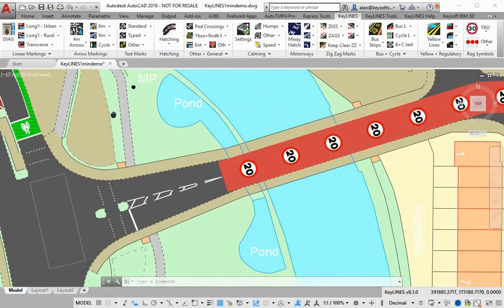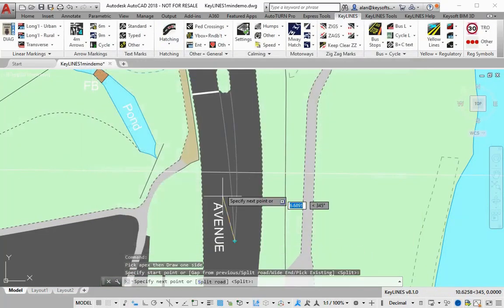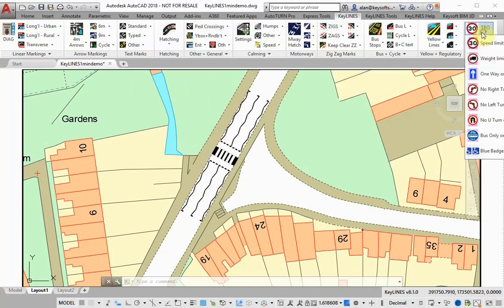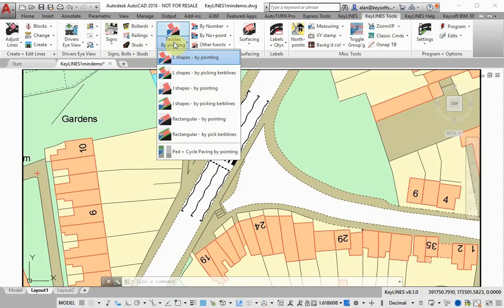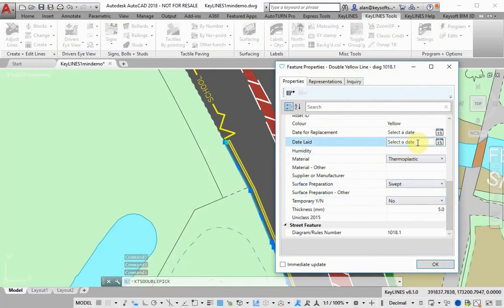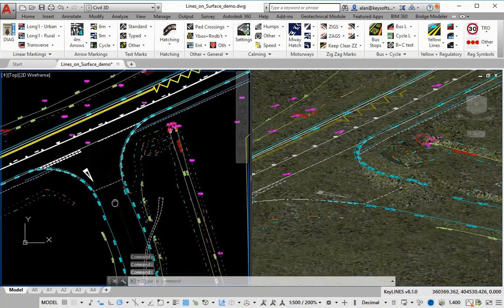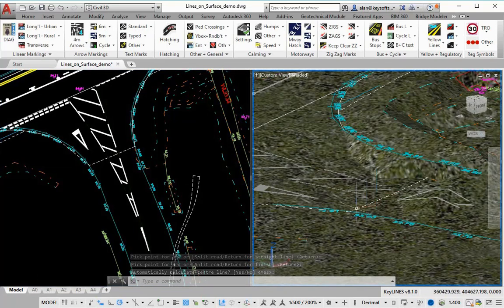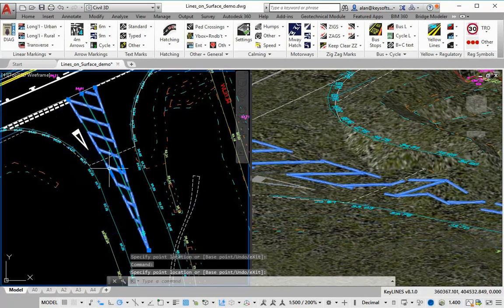Road Marking Software for the UK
The UK‘s leading road marking and traffic management design software, KeyLINES allows engineers to produce road surface marking and traffic management drawings quickly in AutoCAD.

KeyLINES offers a complete range of road markings to assist in the drawing of UK traffic management systems. These markings fully comply with the Traffic Signs Regulations and General Directions 2016 and enable you to follow the guidance set out in the Traffic Signs Manual Chapter 5.

KeyLINES, road surface marking software, allows you to:

-Create road marking and traffic management drawings quickly
-Add BIM data to provide rich data models for analysis in Navisworks
-Automatic draping of road markings and street furniture on 3D surfaces
-Draw and edit complex markings as one Extract tables of quantities and estimate costs
-Keysoft Solutions’ support services include training, user group meetings and upgrades, to keep you up to date with standards and legislation